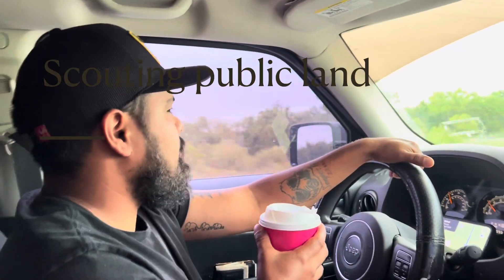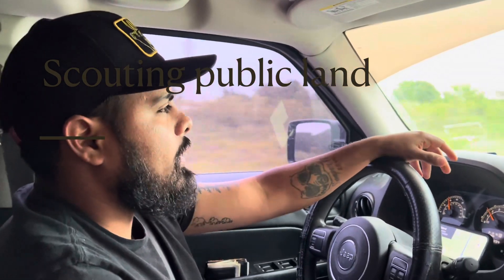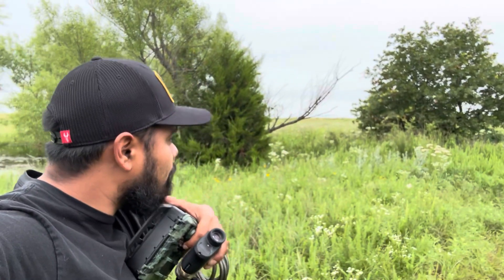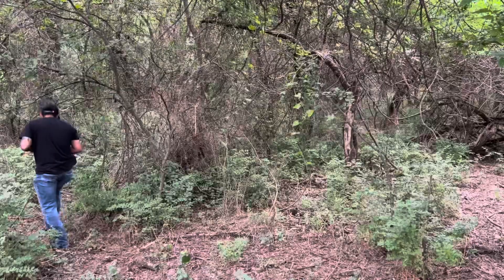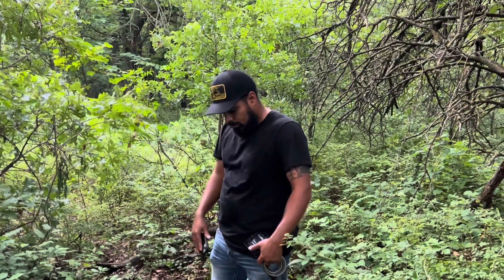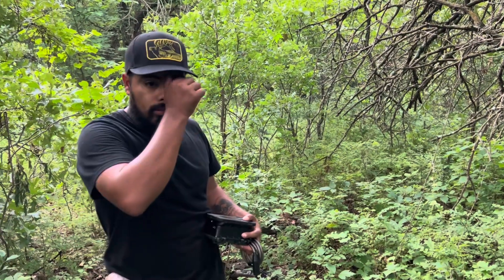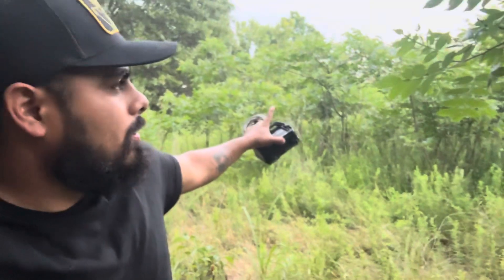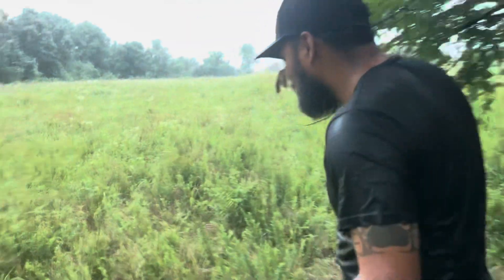Scouting public land for whitetail deer PT1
Come along as we scout public land for whitetail deer.
Setting up for success for upcoming deer season.

Trophy rock
XOP Mondo Saddle kit
Hawk Helium Sticks:https
MUDDY Basic Arm
Picardin insect repellent lotion
Permethrin insect repellent spray
Vikeri trail camera
range finder
hunting backpack